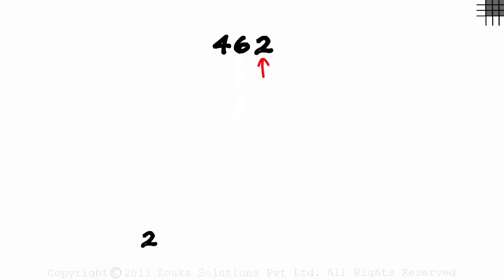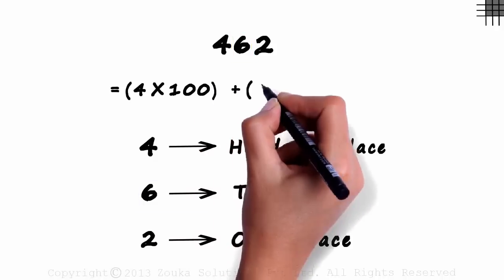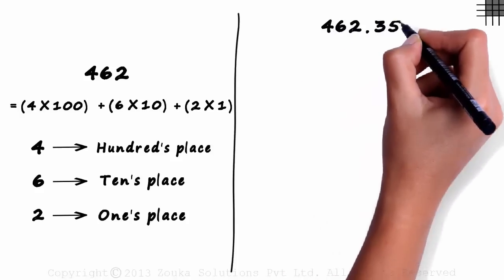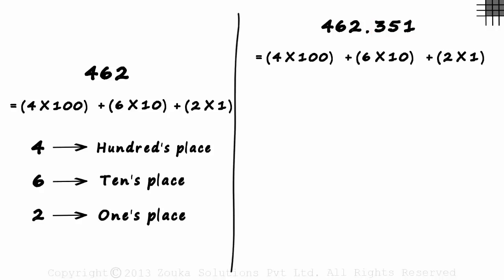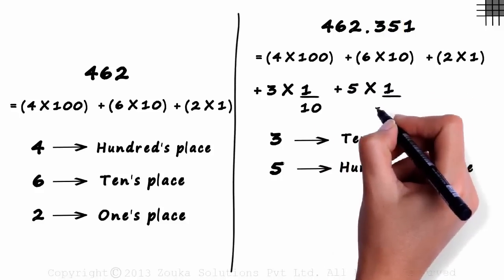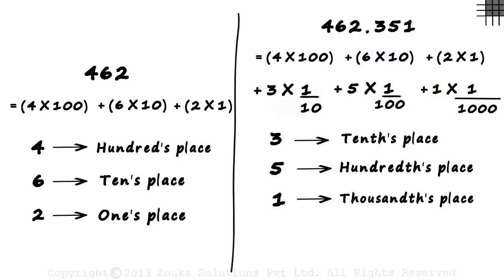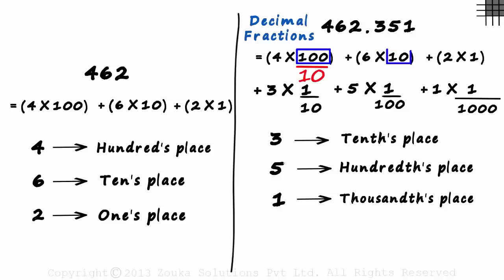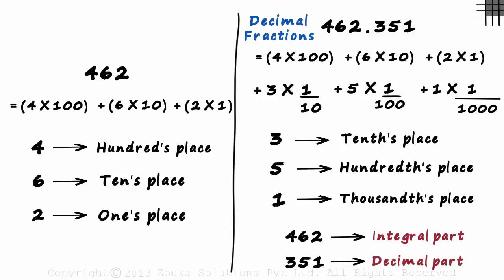What do we mean by Place Value? | Don't Memorise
📅🆓NEET Rank & College Predictor 2024 ✅To learn more about Fractions and Decimals, enroll in our full course now

In this video, we will learn:
0:00 what is place value?
0:59 place value of digits of a decimal
2:12 decimal fractions